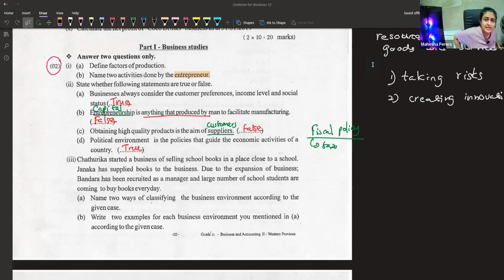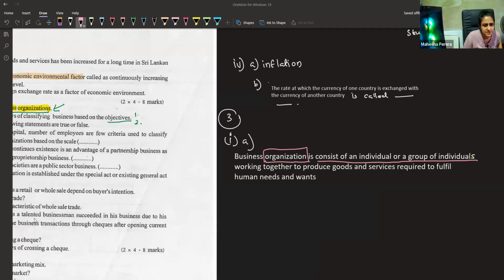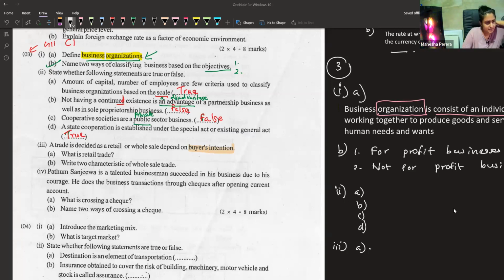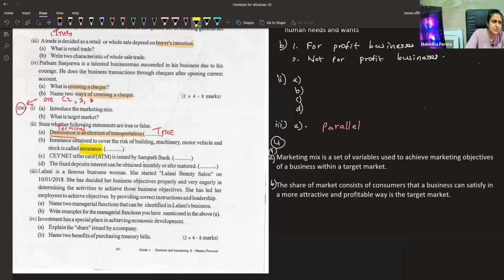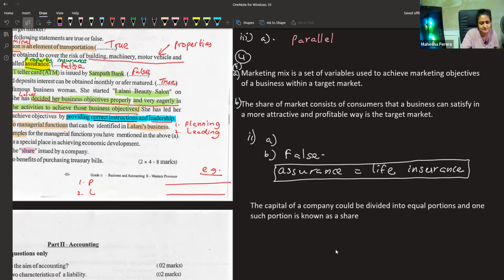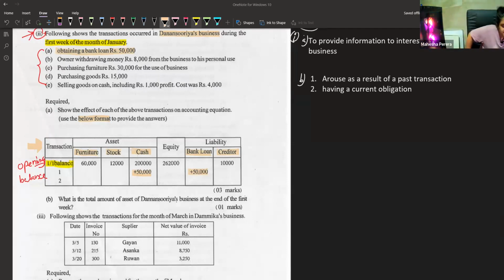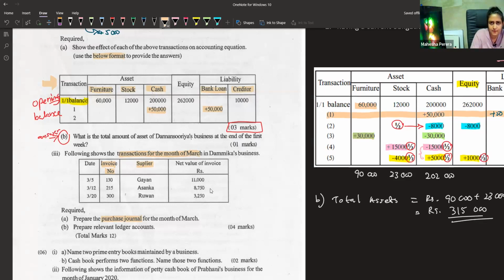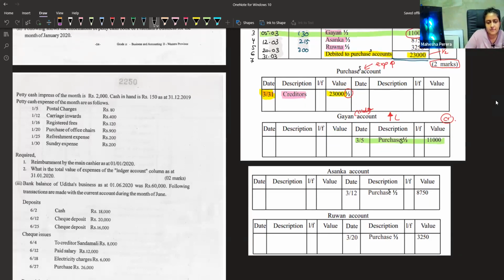Grade 11 Third Term Test | 2020 Western Province | Paper II | O/L Business and Accounting Studies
Online O/L Commerce paper class 02 | G11 English Medium

*Online O/L Business and Accounting Studies Class | English Medium*
This class includes the discussion of MCQ answers of 2020 Western Province grade 11 term end evaluation paper( Q.1 to Q.28).

💯Join the *online* O/L Business and Accounting classes
WhatsApp your name, school, grade to 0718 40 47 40